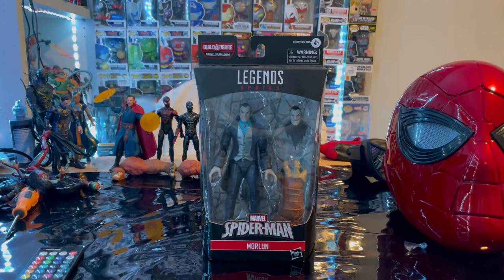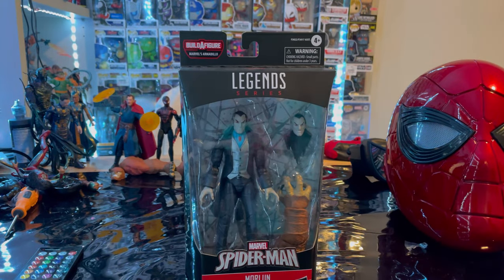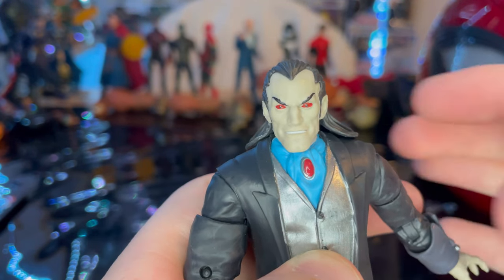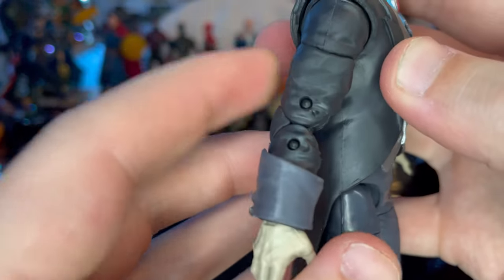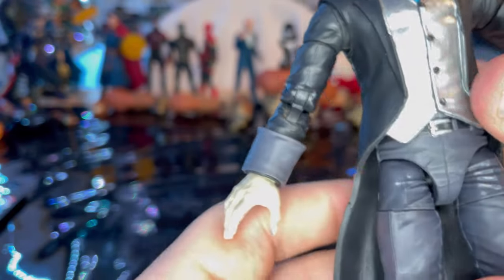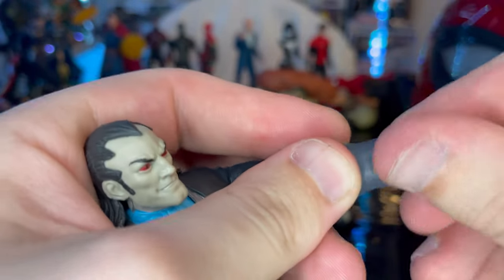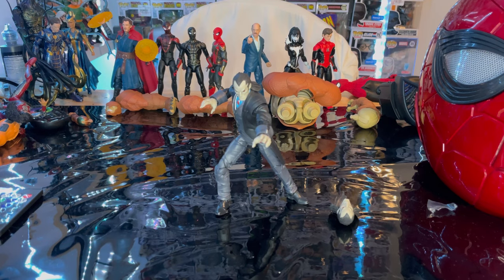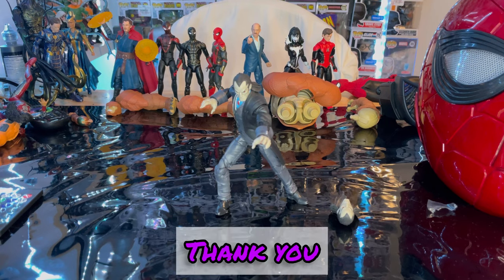MARVEL LEGENDS- Morlun Review/ Spider-Man No Way Home Wave / Armadillo BAF